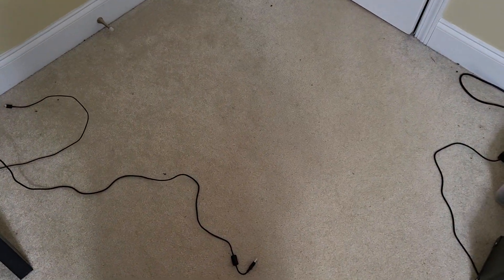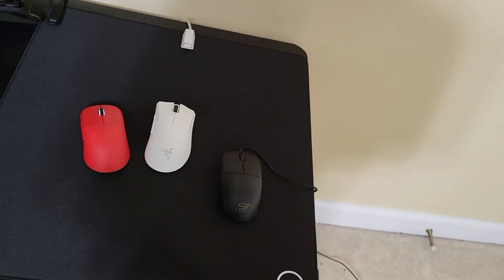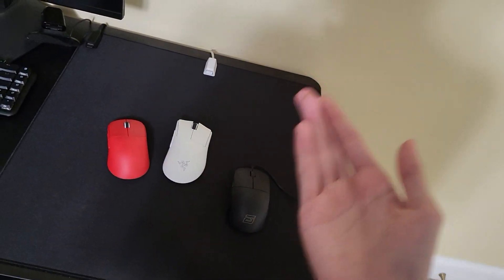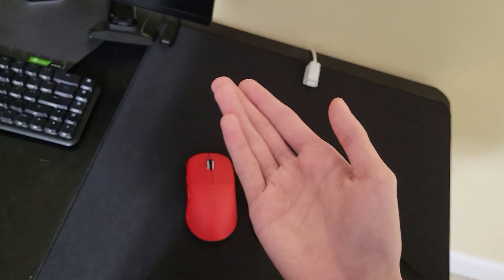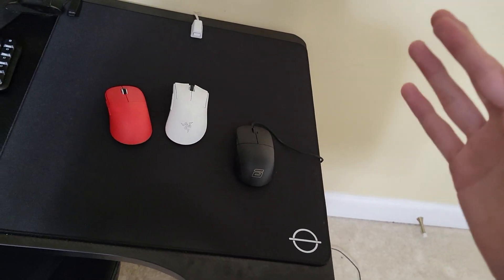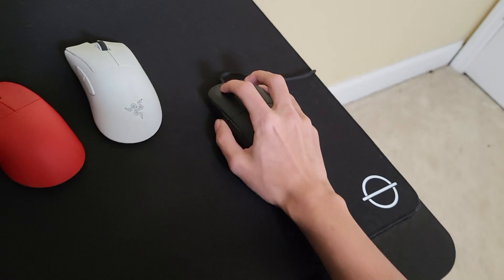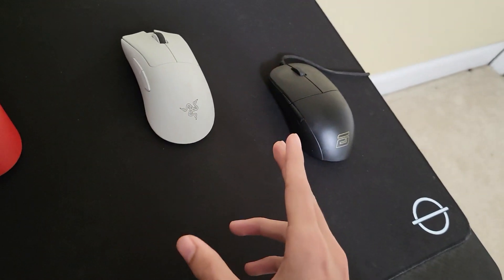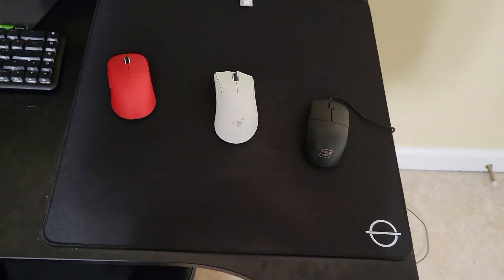I Ordered The OP1WE